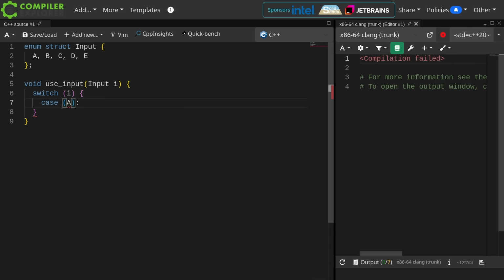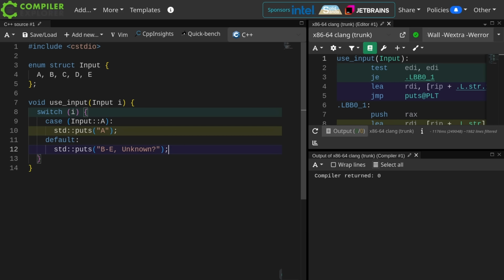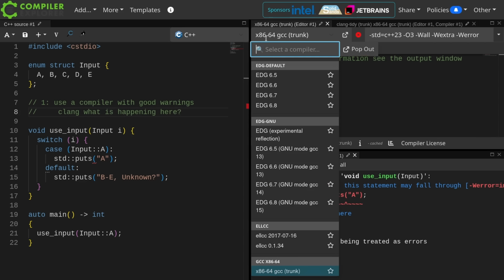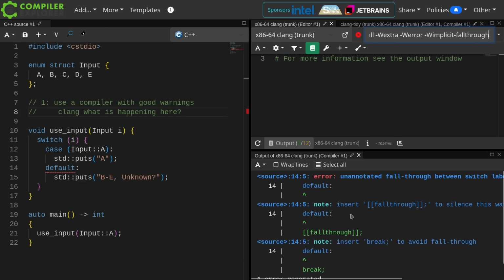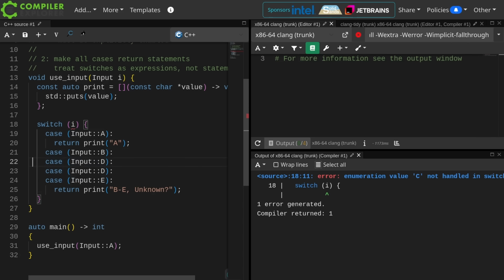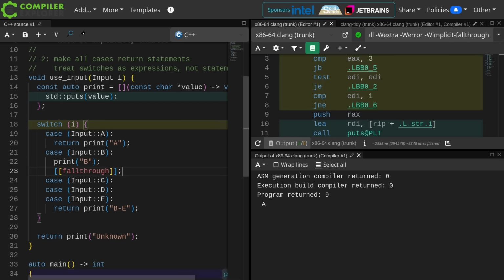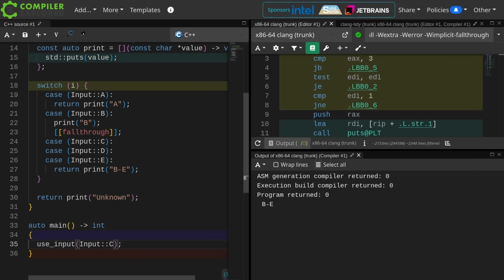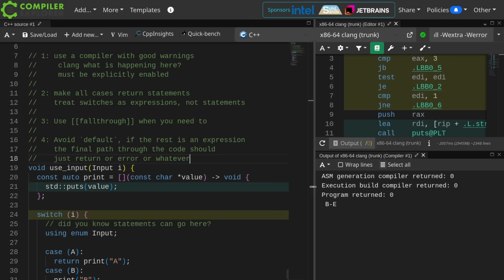C++ Weekly - Ep 528 - Protecting From Fallthrough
A cross-platform IDE for C and C++, CLion is ready for your projects out of the box. Whether you're building large-scale projects or exploring C and C++ for the first time, CLion has everything you need to stay productive, focused, and in control: deep language understanding with intelligent code assistance, comprehensive build systems support, unit testing frameworks, advanced debugging, and embedded development.

T-SHIRTS AVAILABLE!

GET INVOLVED

JASON'S BOOKS

RECOMMENDED BOOKS

AWESOME PROJECTS

O'Reilly VIDEOS